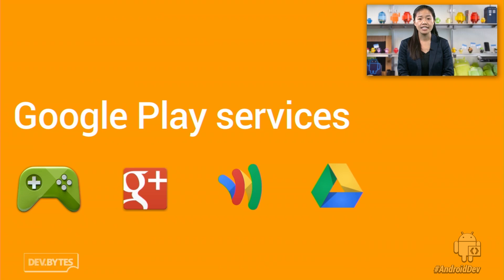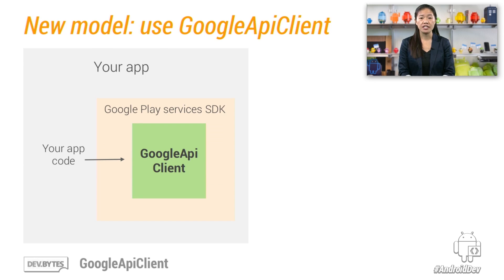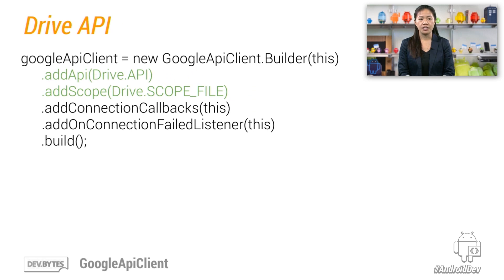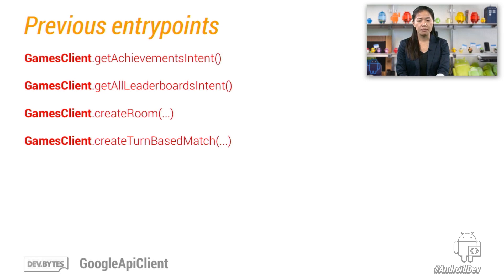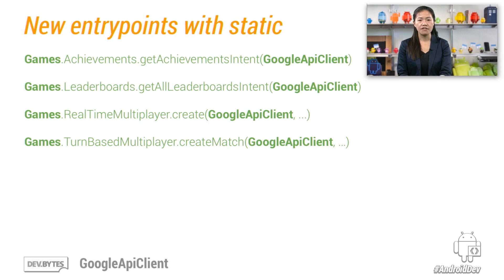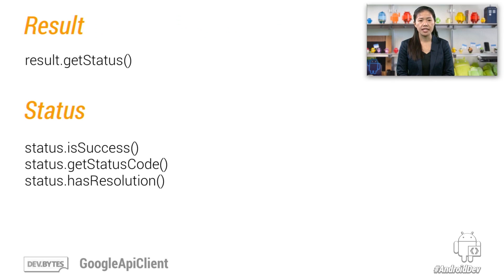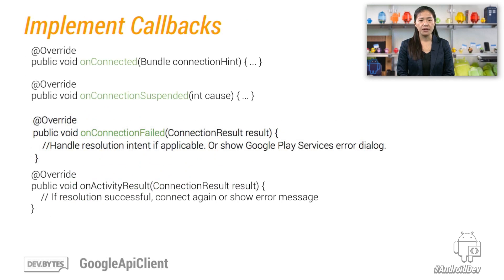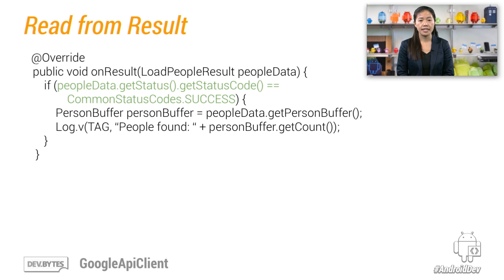DevBytes: Connecting to Google Play services with GoogleApiClient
Learn how to connect to Google Play Services so that you can access great APIs for games, authentication, app state, location, G+, wallet, and much more. This video will show you how to use GoogleApiClient as the new model for interacting with these services To learn more about what Google Play Services can do for you, check out